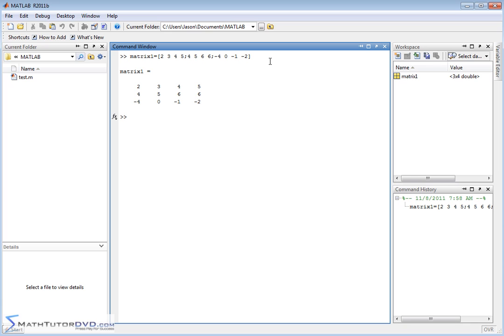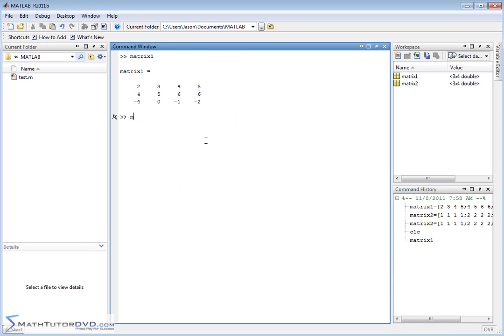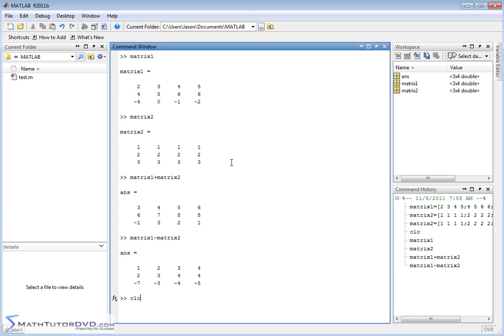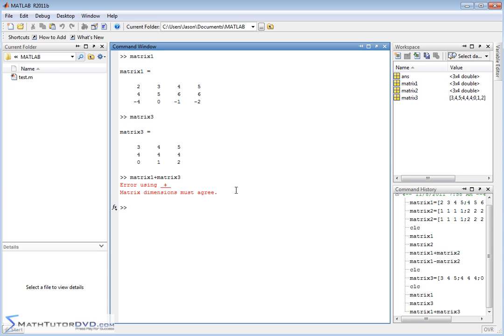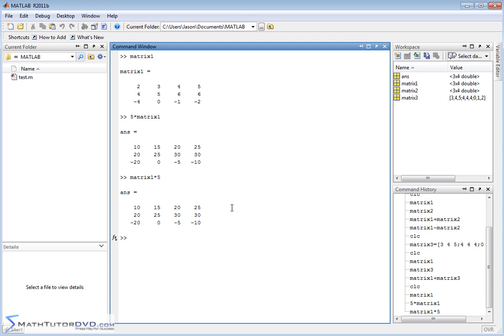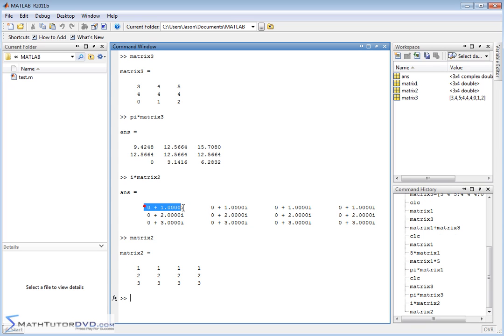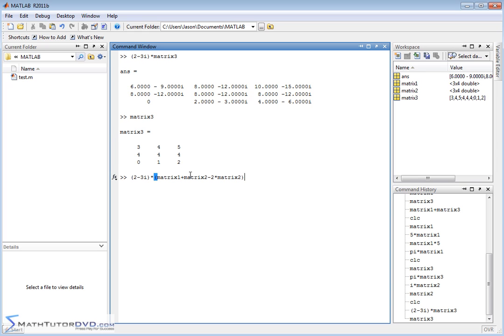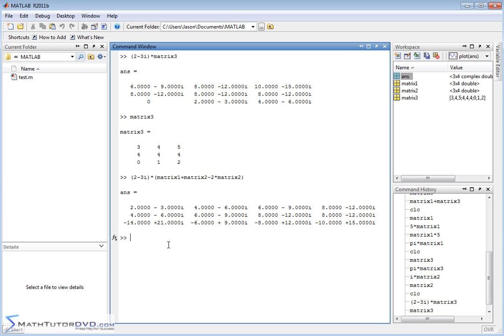37 Adding and Subtracting Matrices and Multiplying by a Scalar